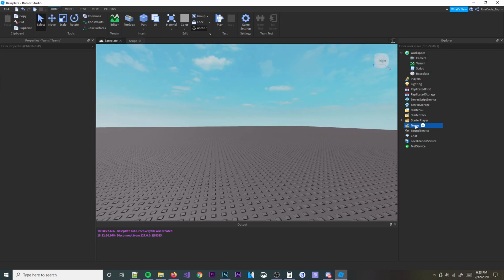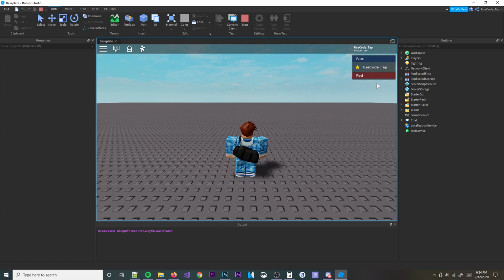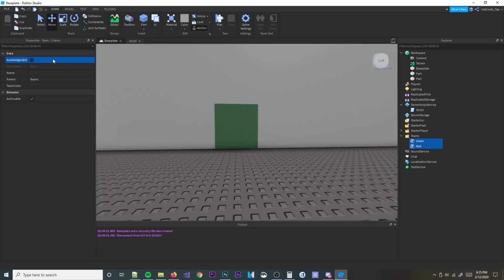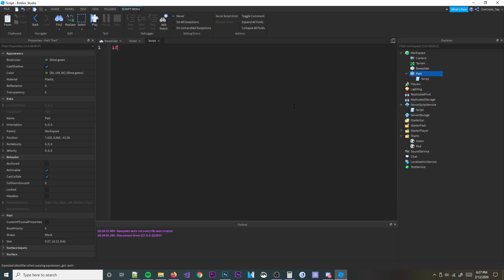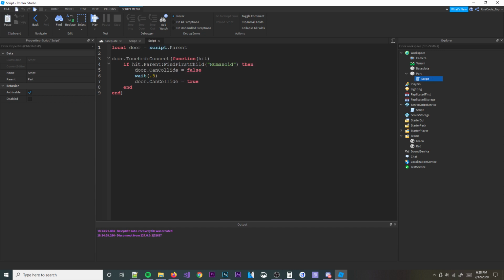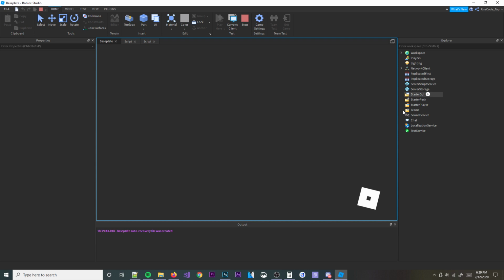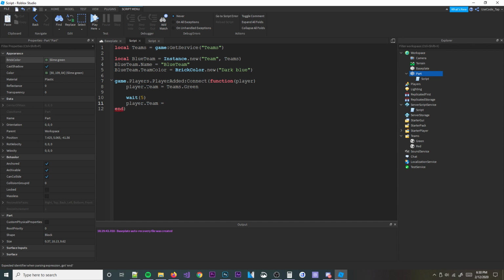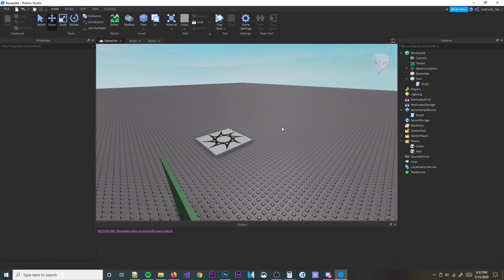Advanced Roblox Scripting Tutorial #30 - Teams (Beginner to Pro 2020)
Hey guys! Welcome back to a brand new roblox scripting tutorial. In today's video I am going to be teaching you guys about Teams in roblox studio. How to create teams in roblox, how to put a player into a team in roblox. All that stuff will be explained in this video. Alright enjoy!